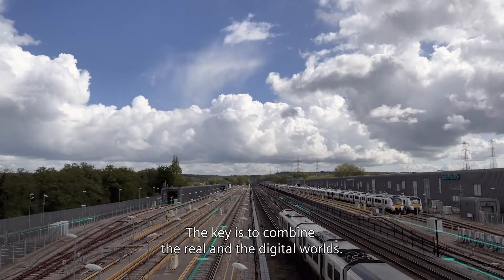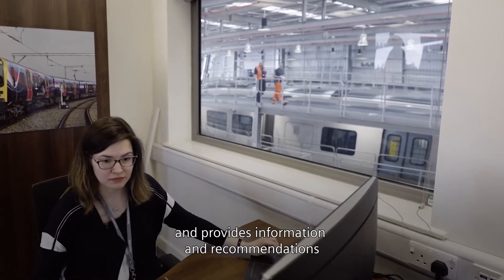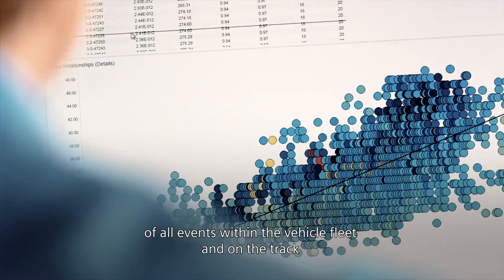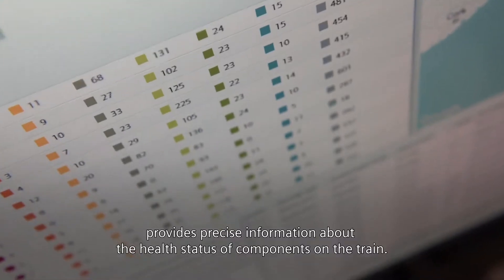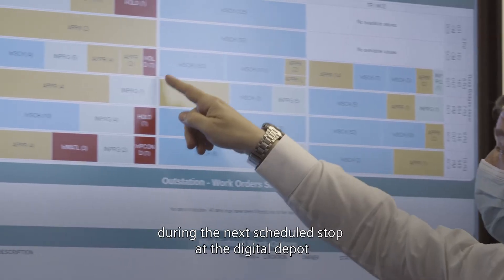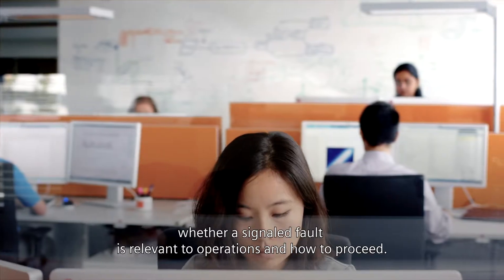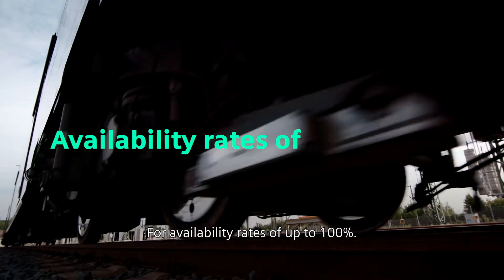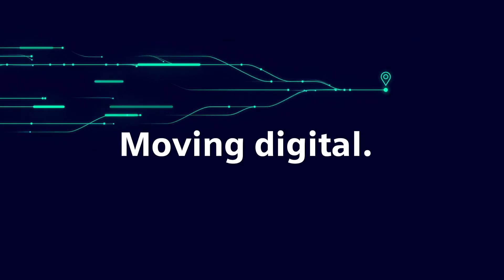Siemens Railigent: The Digital Transformation of Railway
Through intelligent use of rail data, Railigent® by Siemens Mobility generates valuable information to optimize maintenance and operations for rail systems. For example: during the operation of the vehicles, diagnostic and sensor data are continuously recorded in the train to enable predictive maintenance in the depot. This reduces maintenance efforts up to 50%. and unplanned downtimes by 30-50%.

▬ The Railigent Application Suite by Siemens ▬▬▬▬▬▬▬▬▬▬▬▬
The Railigent application suite allows operators to use rail data in an optimal way, to optimize their upkeep and operation and aim to reach 100% availability. Railigent is based on Siemens’ MindSphere. Siemens is now able offer their customers complete control of their fleets and rail infrastructures.

With Railigent, Siemens has a powerful platform for digital services. This system significantly simplifies data access and collection. The aim of this project is to help customers anticipate problems so that they can plan maintenance operations with a single monitoring system, should they prove necessary. Railigent provides online monitoring of critical components, such as wheelset bearings and wheels.

What Siemens aims to do is to digitalize and automate rail services to reach the highest level of perfection which will evolutionize long-distance rail transport. Siemens’ future goal is to centralize interlockings and operator control. This will provide operators unheard of flexibility and generate financial savings for rail infrastructures and operations while remaining totally safe and secure.